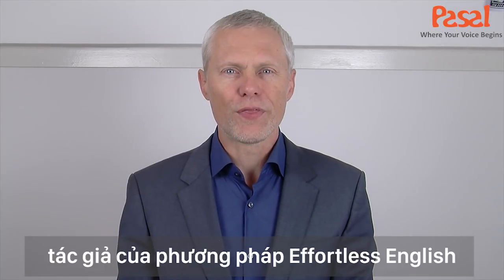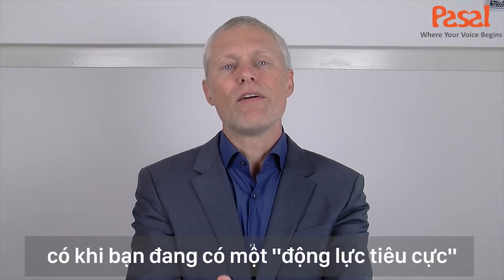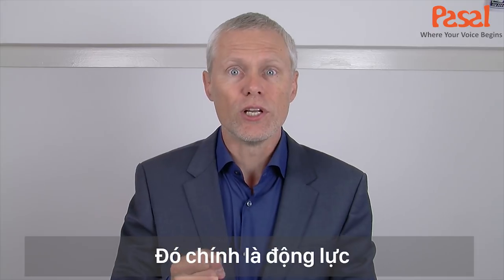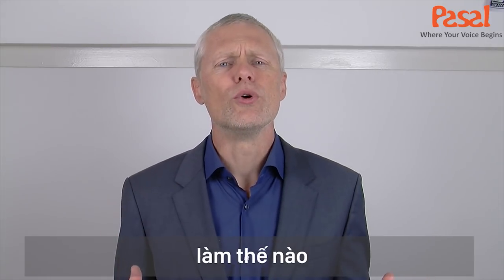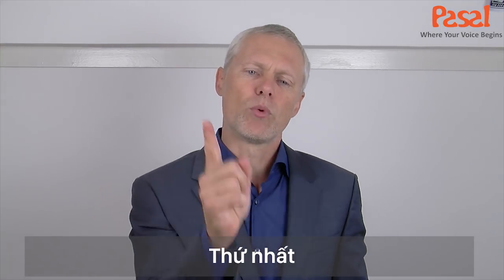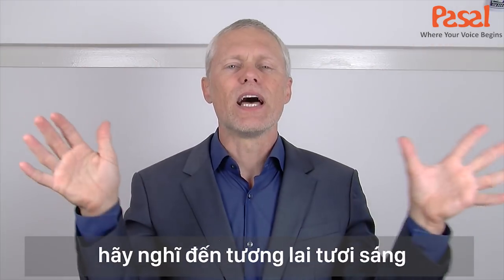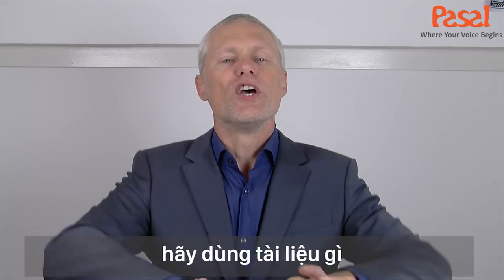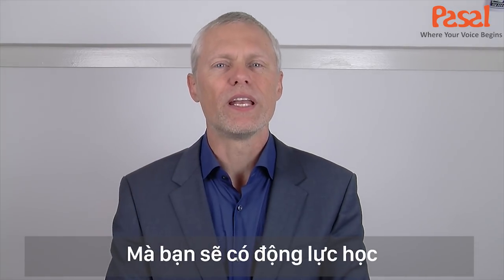🔥 AJ Hoge - Làm thế nào để duy trì động lực học tiếng Anh ???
Học tiếng Anh mãi không giỏi?
Mệt mỏi đống tài liệu?
Làm thế nào để duy trì động lực học tiếng Anh?
Chắc chắn trong chúng ta mỗi khi học tiếng Anh thường gặp những vấn đề như trên. Đừng lo lắng, hôm nay thầy AJ Hoge sẽ tư vấn cho chúng ta cách duy trì động lực học tiếng Anh.

👉 Các bạn ơi - Có chương trình đặc biệt nè đăng ký trải nghiệm miễn phí Effortless English và Pronunciation Workshop ĐỘC QUYỀN tại PASAL

🔥 Học tiếng Anh giao tiếp trôi chảy với sự hướng dẫn chi tiết của giảng viên Pasal và chỉnh phát âm chuẩn tại đây:

🔥 Xem thêm những playlist giúp bạn học tiếng Anh tốt hơn.

🔥 Like và Follow fanpage, website của Pasal để nhận những thông tin hữu ích trong hành trình học tiếng Anh của bạn